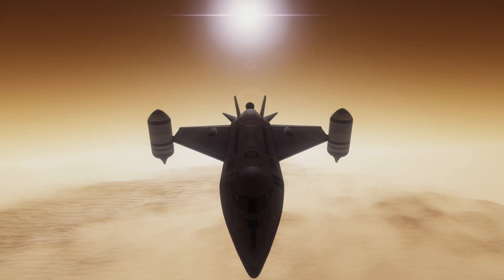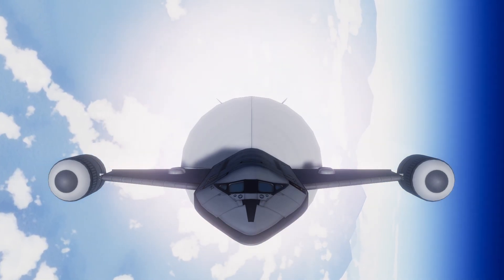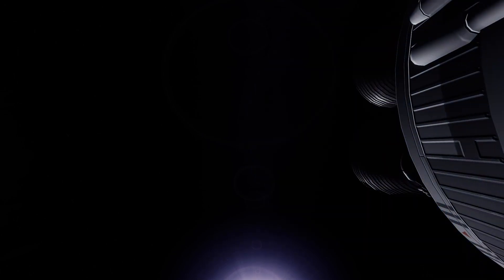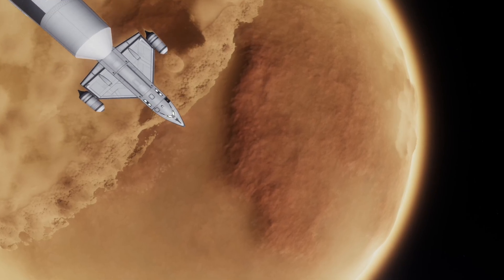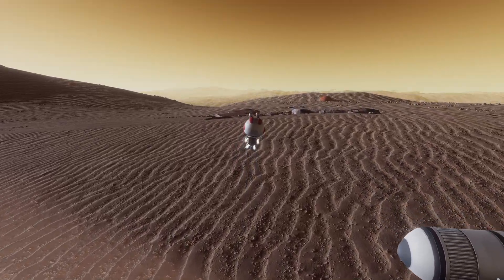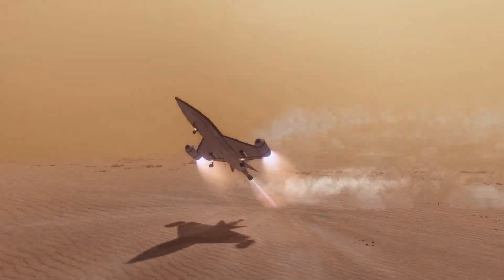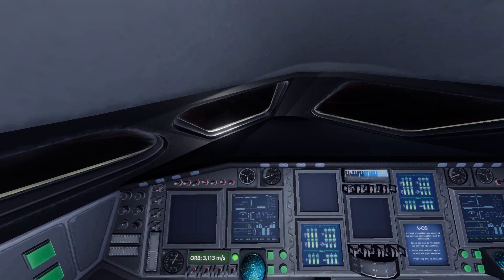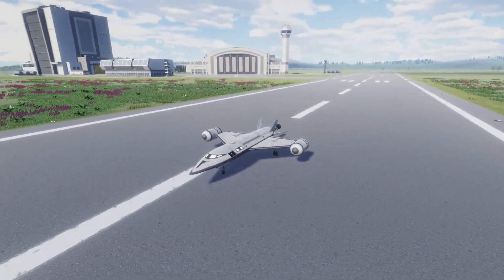VTOL Spaceplane to Duna and back! | KSP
Today in Kerbal Space Program, we are sending an awesome 6 kerbal VTOL spaceplane to Duna and back, and while landing, we got hit by a massive sandstorm. Then we returned back to Kerbin and landed at the Kerbal Space Center.

My goal with ZenothKSP is to provide entertainment and education to spaceflight fans all around the world.

Chapters:
0:00 Intro
0:13 Rocket
0:51 Launch
3:28 Landing
4:03 On Duna
5:20 Return

Uploaded 1 day before Starship flight 5